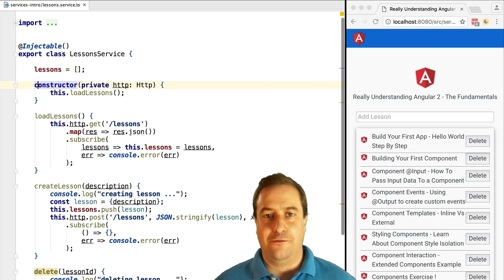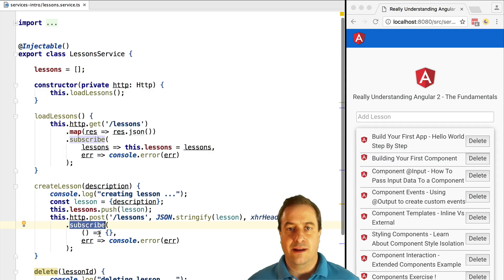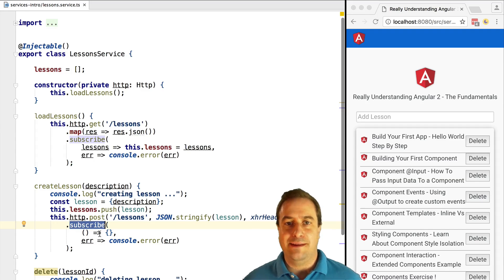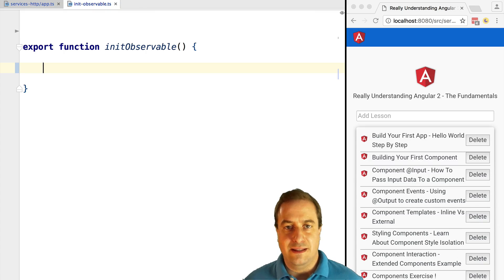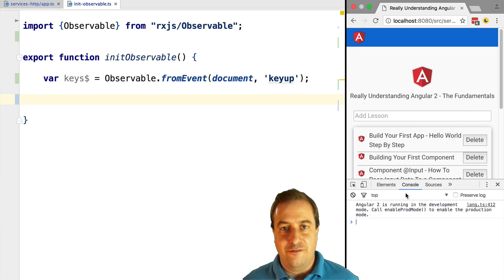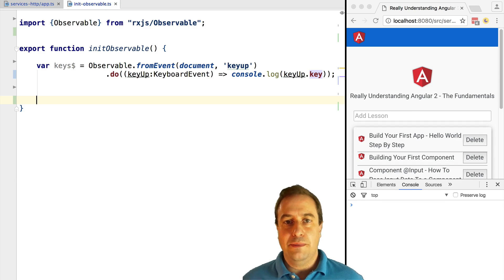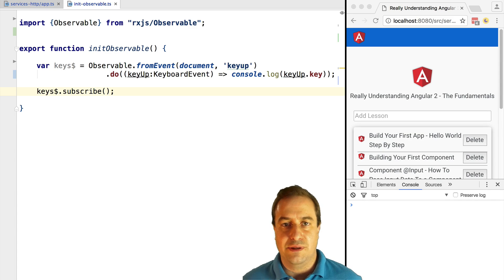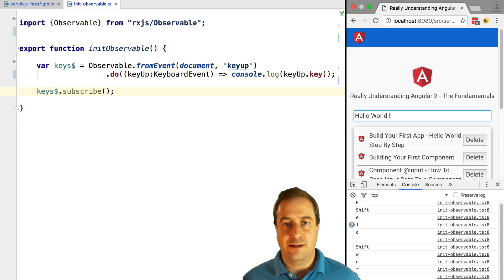💥 Angular Tutorial - What is an Observable ? Introduction to Streams and RxJs Observables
In this lesson we are going to present a couple of baseline concepts that are essential for being able to build service layers in Angular: we will introduce the notions of a stream and Observable.

We are going to understand that these are two different concepts: an Observable is not a stream.

During the lesson, we will write our first Observable and we will learn one of the main properties of Observables: that they are inherently inert, and that we need to subscribe to them in order for them to work.

We are also going to introduce our first RxJs operator: the do operator which should only be used for debugging purposes as it introduces side effects.

For more videos tutorials on Angular, check the Angular University of